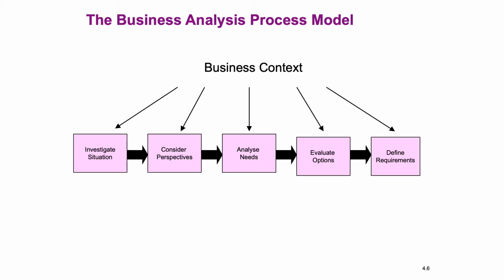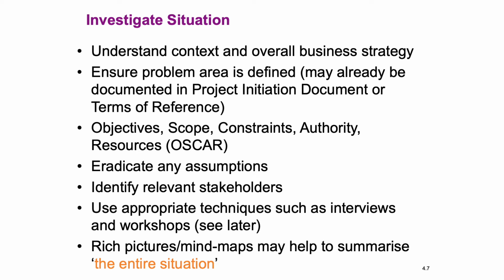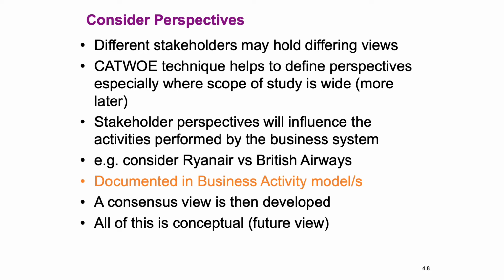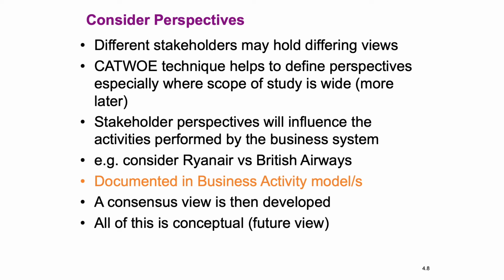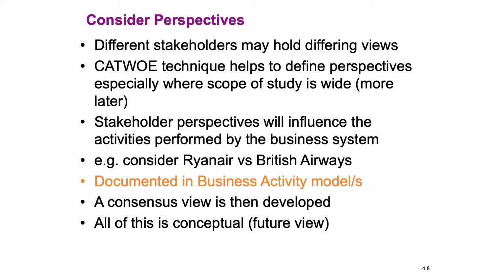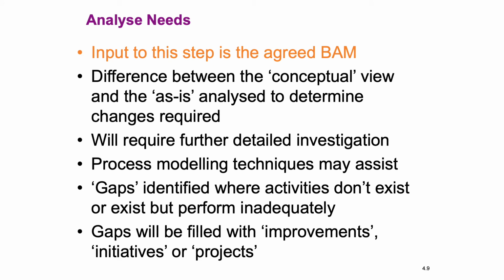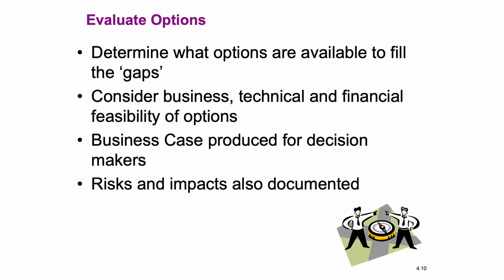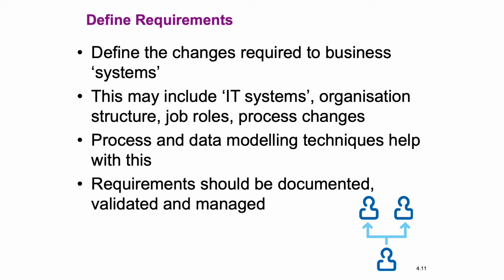BA Training Solutions Course - Taster Session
This is an overview of the business analysis process model to give you an example of how we deliver our virtual courses